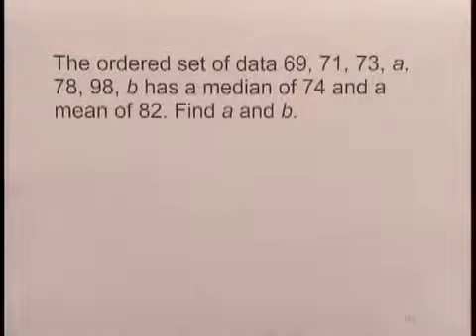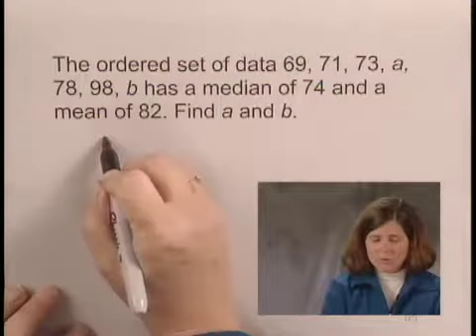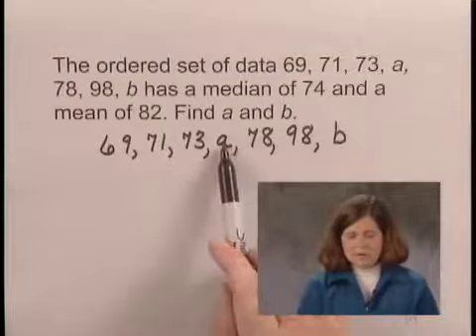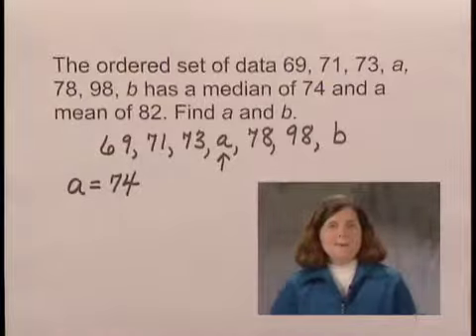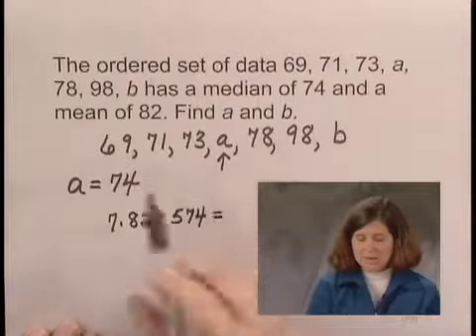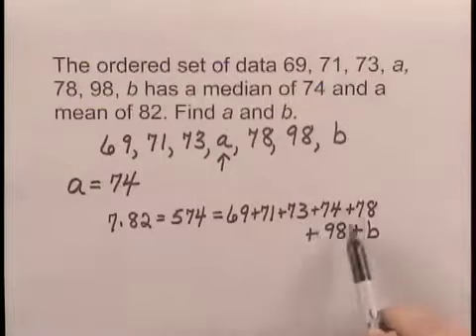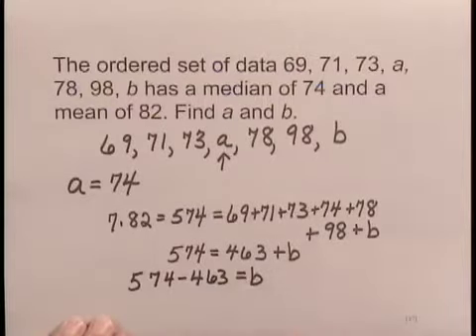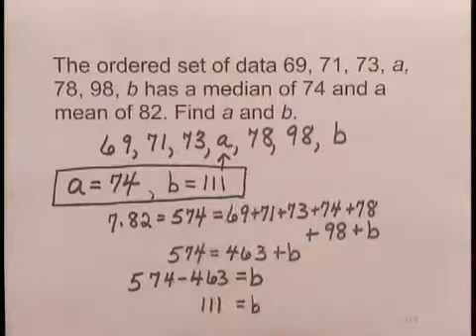Basic College Math Ch7 Ex32